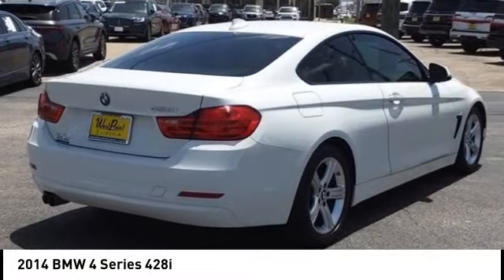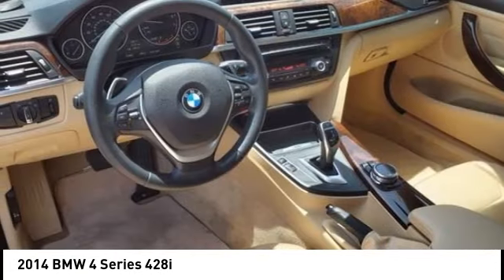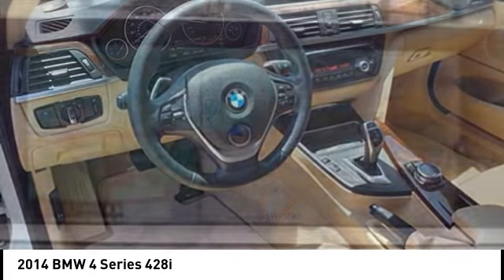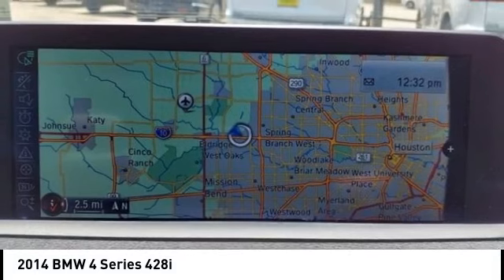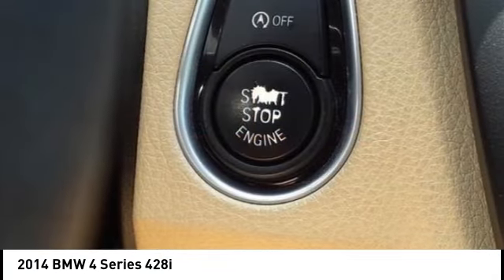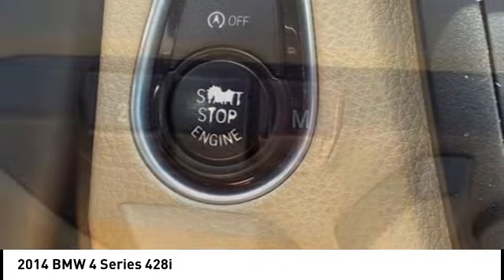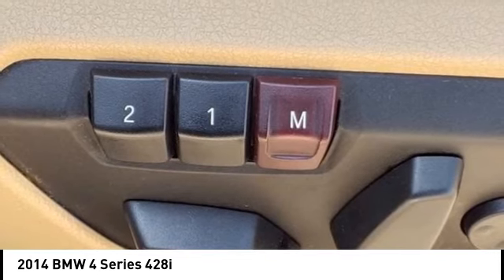2014 BMW 4 Series Houston TX 2C320A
2014 BMW 4 Series 428i